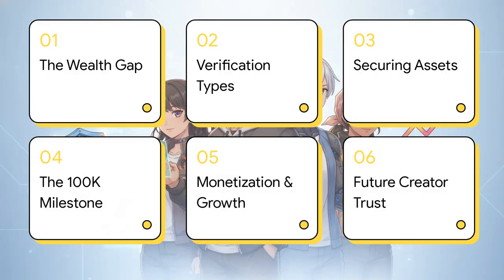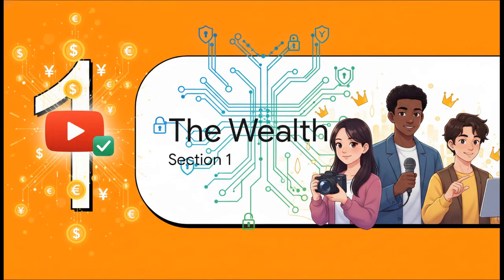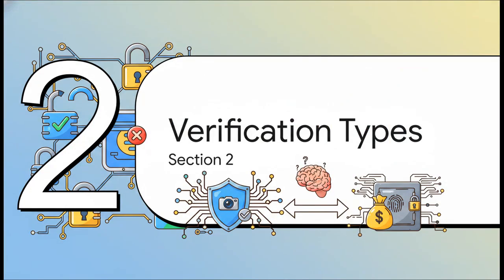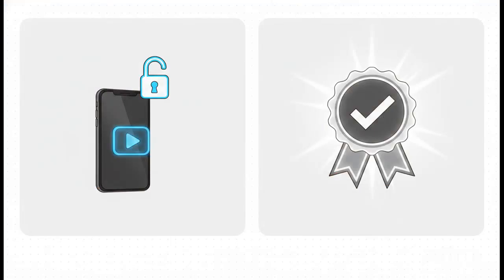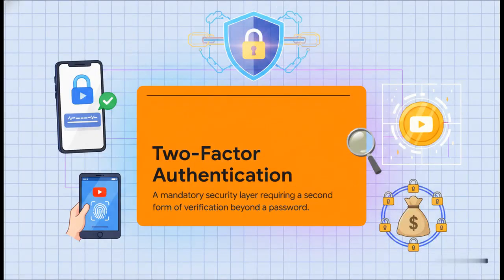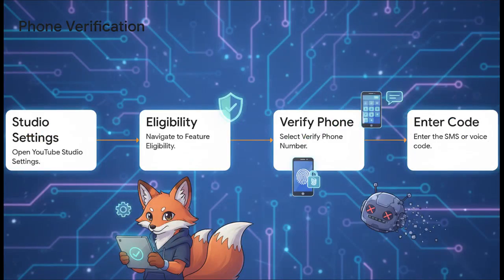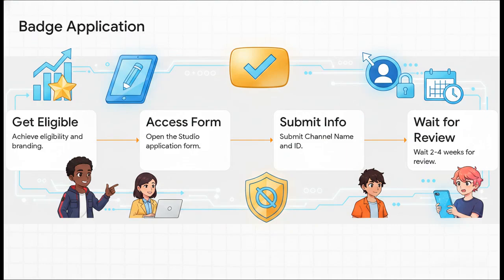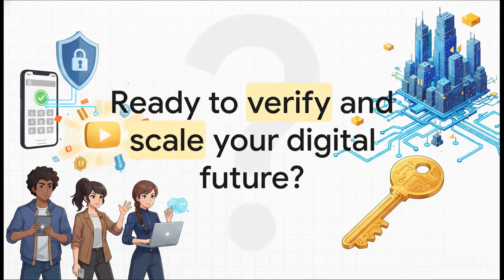YOUTUBE CHANNEL VERIFICATION MASTERCLASS | A Complete Guide to Verification, Growth & Security.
Want to learn how to verify your YouTube channel, unlock advanced creator features, improve channel security, build audience trust, and prepare your channel for long-term growth and monetization? This comprehensive YouTube Channel Verification Masterclass covers everything you need to know about YouTube verification from beginner to advanced level.

In this complete step-by-step guide, you'll learn the difference between YouTube phone verification and the official YouTube verification badge, how to verify your YouTube account, unlock advanced features, secure your channel from hackers, protect your brand from impersonation, optimize your channel for growth, and understand how verification fits into the modern creator economy.

Whether you're a new YouTuber, content creator, educator, entrepreneur, influencer, business owner, freelancer, coach, consultant, or digital marketer, this masterclass will help you build a professional, trusted, and future-ready YouTube presence.

✅ What YouTube channel verification is

✅ Why YouTube verification matters

✅ Phone verification vs verification badge explained

✅ How to verify your YouTube channel step-by-step

✅ Features unlocked after verification

✅ Custom thumbnails and live streaming access

✅ Advanced creator feature eligibility

✅ YouTube channel security best practices

✅ Two-factor authentication setup

✅ Preventing channel hacks and account theft

✅ YouTube trust signals explained

✅ Channel branding and authority building

✅ YouTube SEO strategies for growth

✅ Building audience trust and credibility

✅ Verification badge requirements

✅ Common verification mistakes to avoid

✅ Creator economy and monetization opportunities

✅ Future trends in creator verification and digital identity

• New YouTubers

• Content Creators

• Influencers

• Digital Entrepreneurs

• Online Educators

• Course Creators

• Coaches & Consultants

• Freelancers

• Businesses & Brands

• Agencies & Marketers

WHY VERIFICATION IS IMPORTANT

YouTube verification is more than just a checkmark. It is a foundation for authenticity, security, trust, authority, and long-term channel growth. In today's AI-driven creator economy, establishing a verified and trustworthy online presence is becoming increasingly important for creators and businesses worldwide.

Verification helps protect your identity, improve your professional reputation, reduce impersonation risks, strengthen audience confidence, and position your channel for future monetization opportunities.

TOPICS COVERED

YouTube Verification

YouTube Channel Verification

YouTube Verification Badge

How to Verify YouTube Channel

YouTube Security

YouTube SEO

YouTube Monetization

YouTube Branding

Creator Economy

YouTube Advanced Features

YouTube Trust Signals

AI for YouTube Creators

Digital Identity and Verification

LEARNING OUTCOMES

By the end of this masterclass, you'll understand how YouTube verification works, how to protect your channel, how to build authority and trust, how to optimize your content for growth, and how to create a scalable creator business in the modern digital economy.

If you found this video valuable, remember to Like, Share, Subscribe, and turn on notifications so you never miss future tutorials on YouTube growth, content creation, SEO, AI tools, online business, digital skills, and creator monetization.